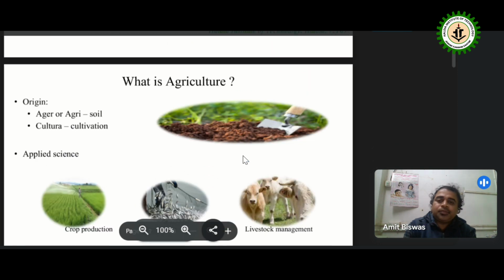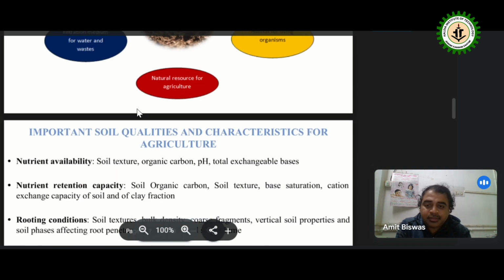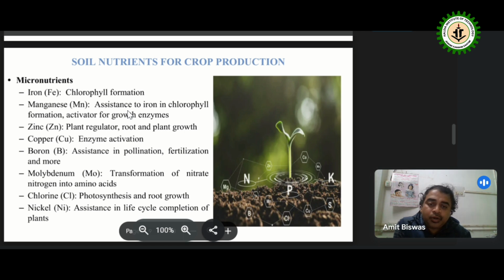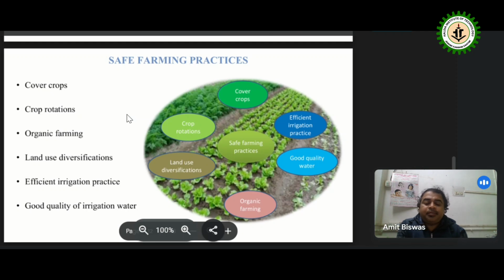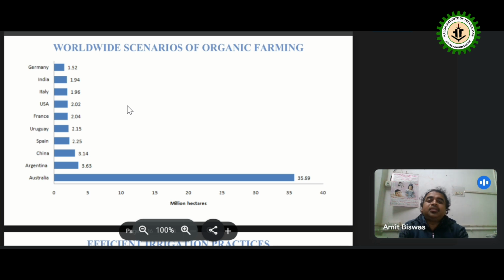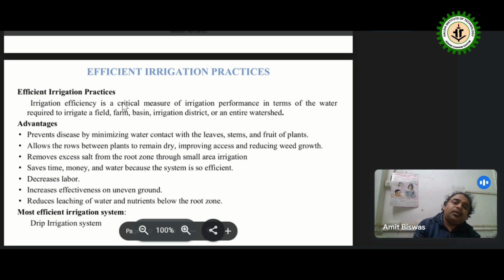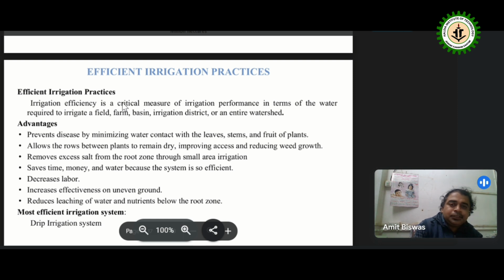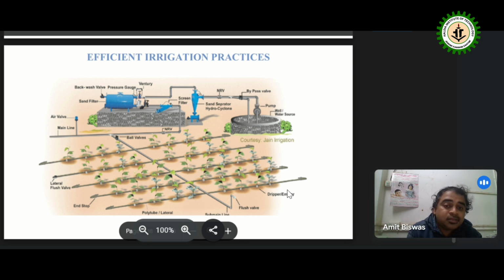Introduction to Basic Agriculture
Dr. Amit Biswas, AGE